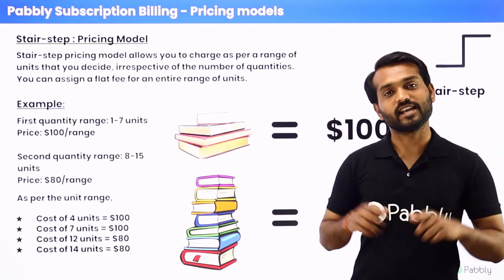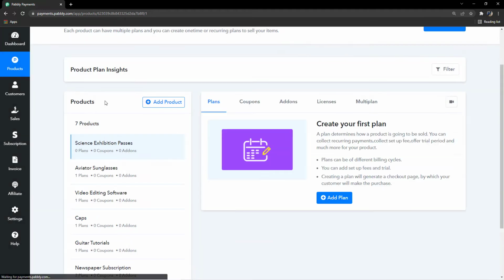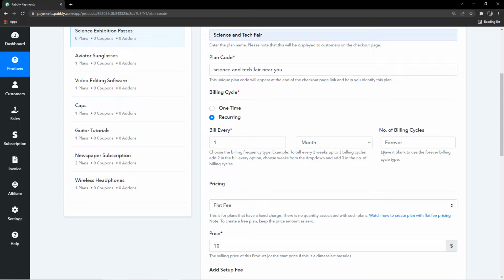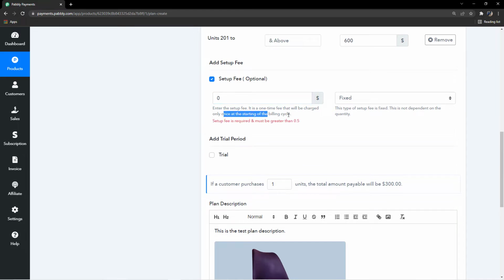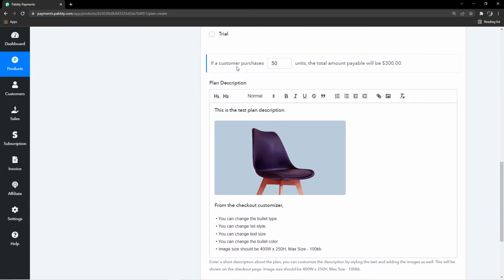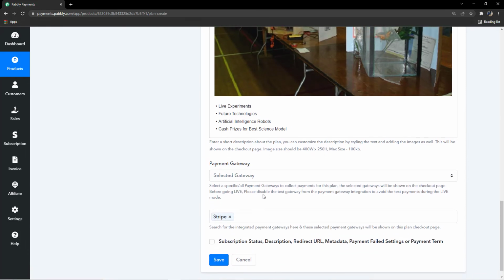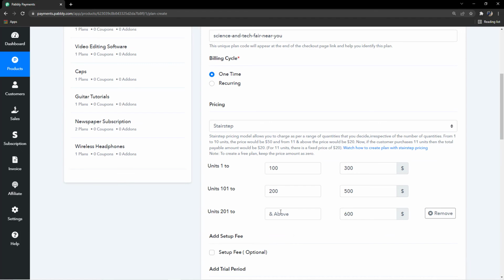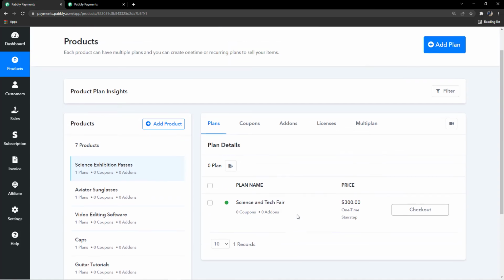How to Create a Plan with Stairstep Pricing Model under Pabbly Subscription Bill